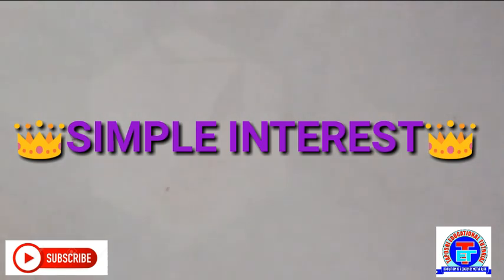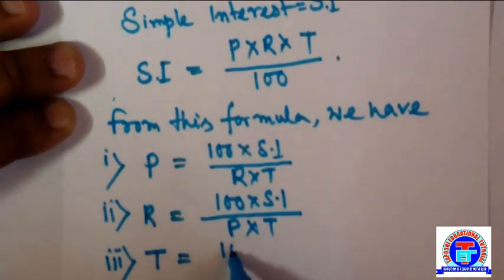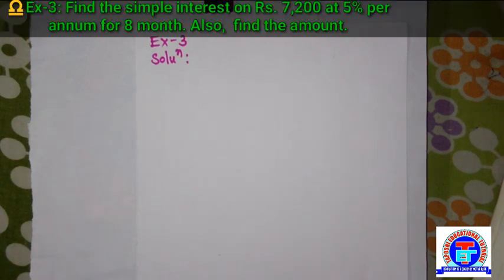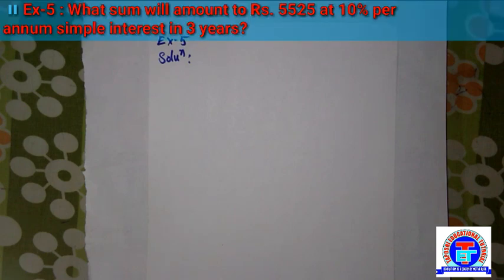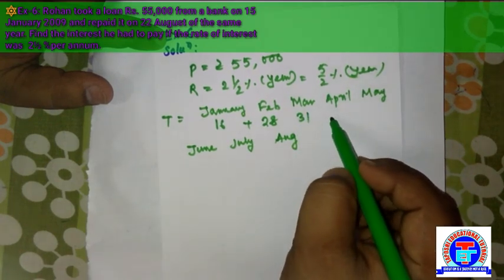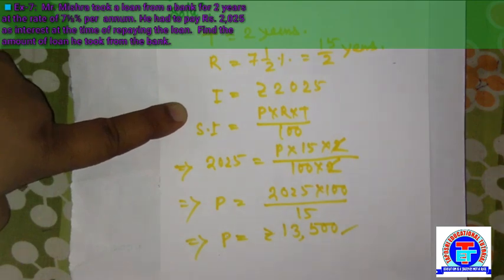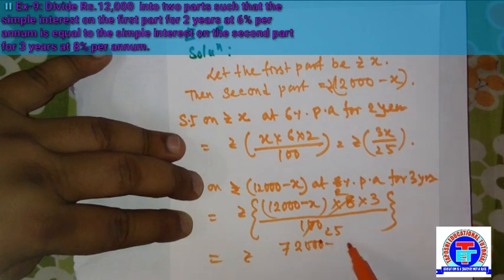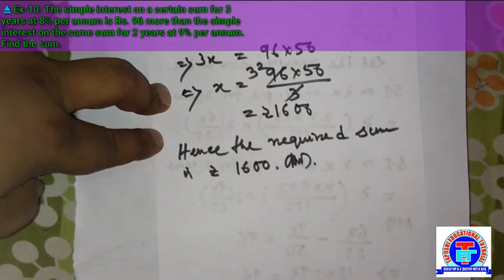Simple Interest II Mathematics ll CBSE & ICSE II Class-4 To 10 II Part -1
Understanding Simple Interest and Problems solved out on regarding this chapter.